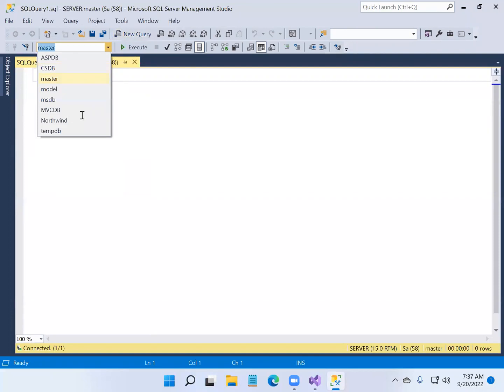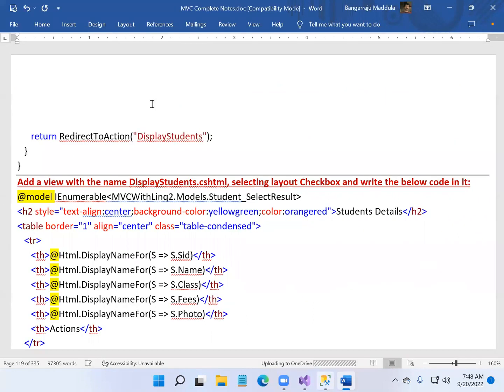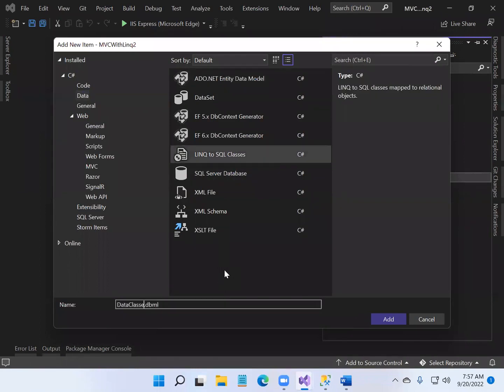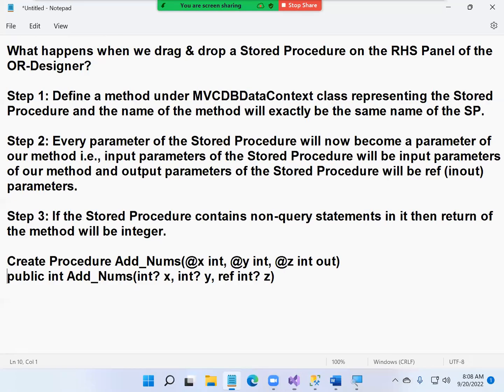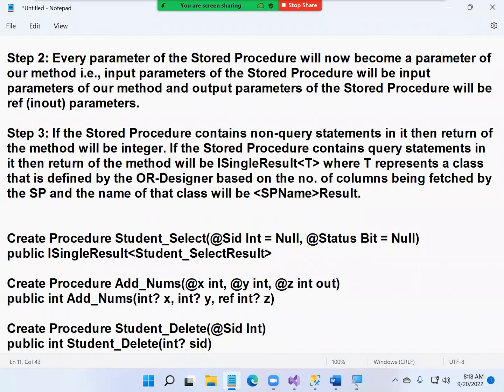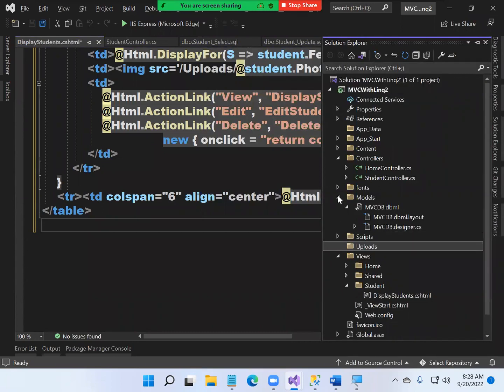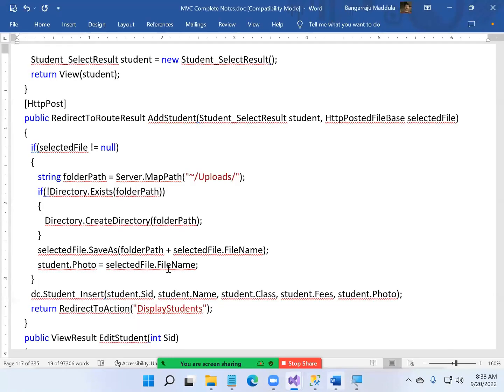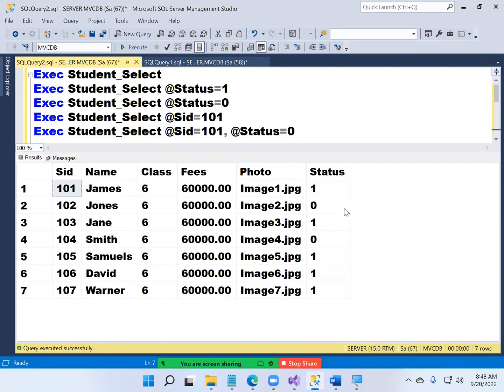DAY 33 Asp Net 20th Sept